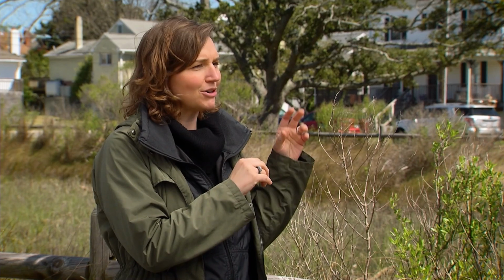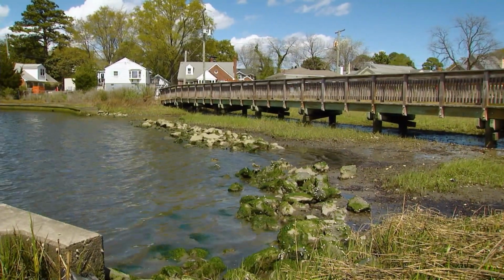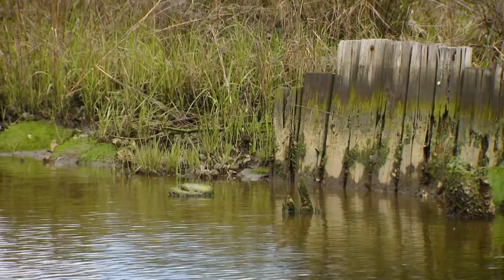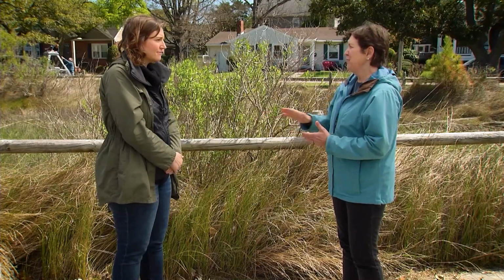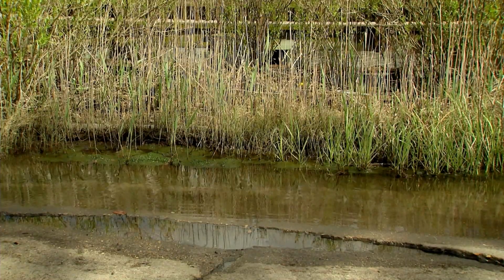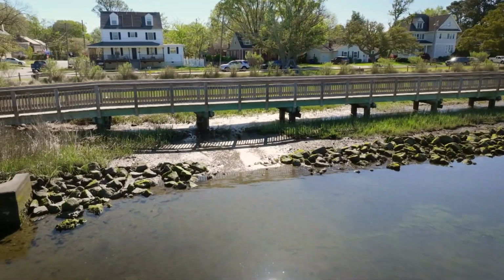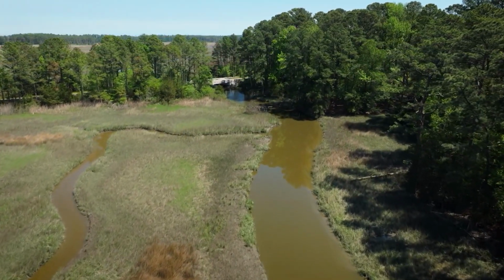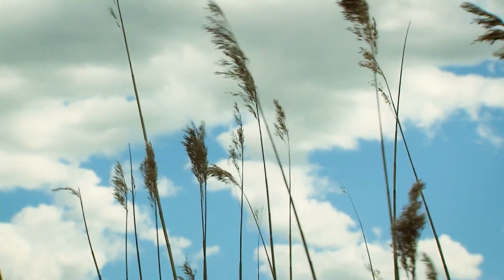Protecting Wetlands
Peggy Singlemann learns how marshes and wetlands can create more resilient shorelines and buffer against sea level rise in Norfolk with Mary-Carson Stiff, Executive Director of Wetlands Watch. Featured on VHG episode 2402; April 2024